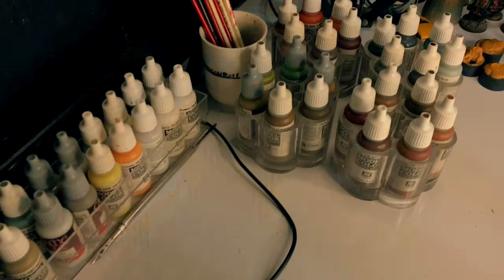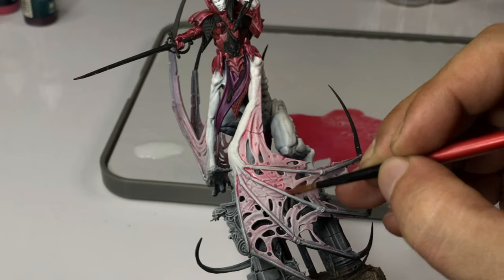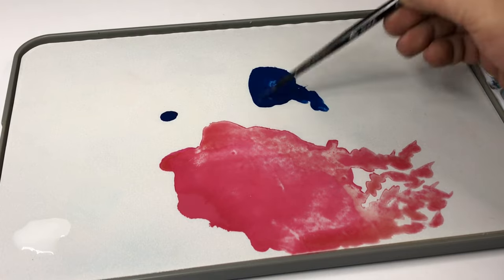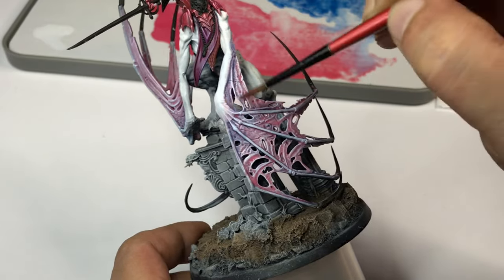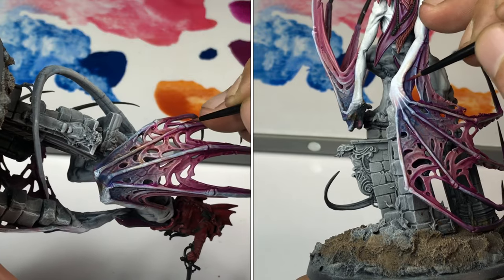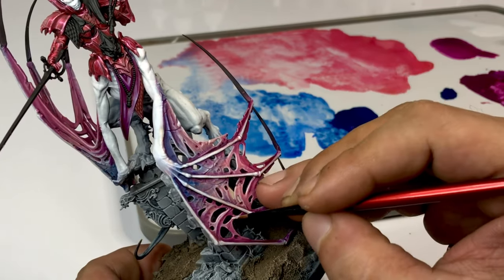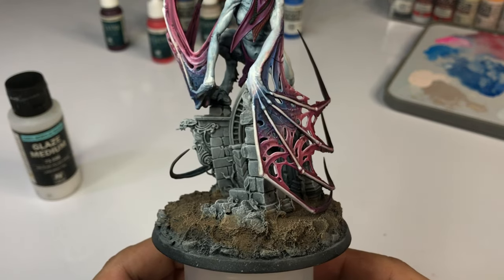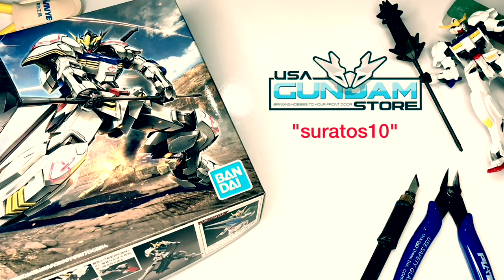How To GLAZE Miniatures | TOP 5 Reasons Why Color Glaze with Mediums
How to glaze. Top 5 reasons why it is easier to glaze with mediums. Fet. Vallejo Glaze Medium.

Cheers!

Thanks!